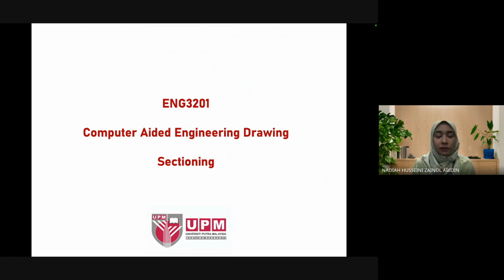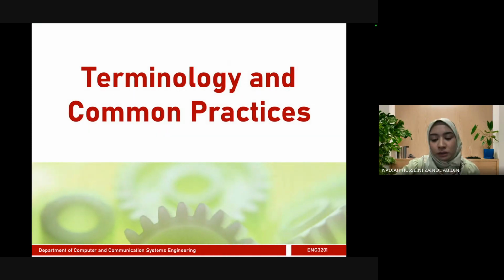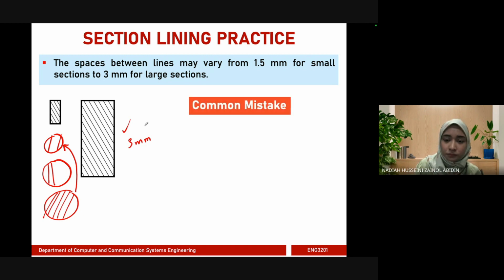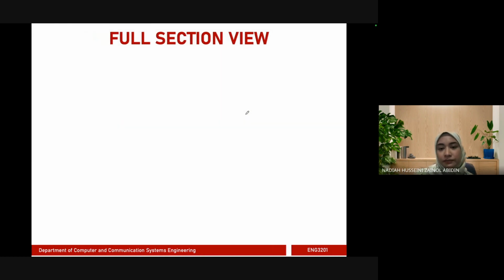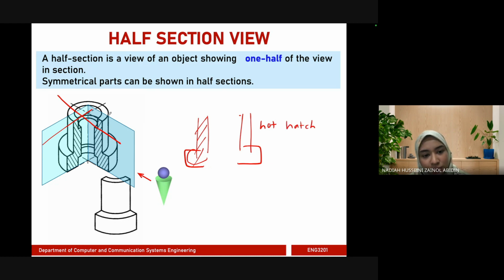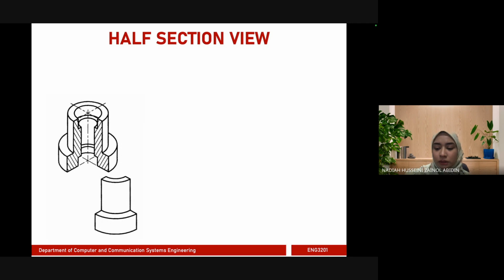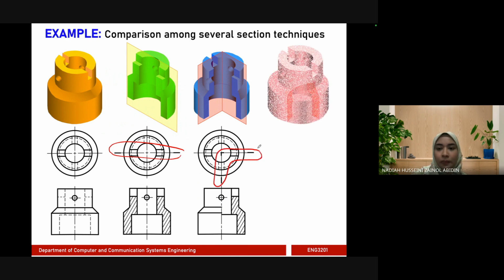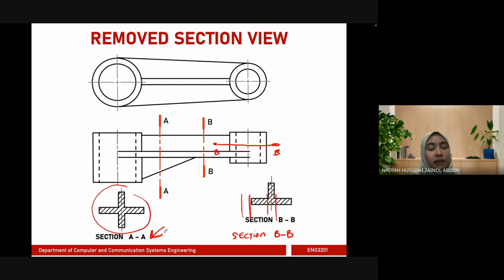ENG3201 - Lecture 8: Section View in Engineering Drawing